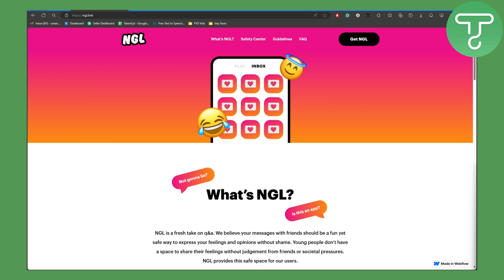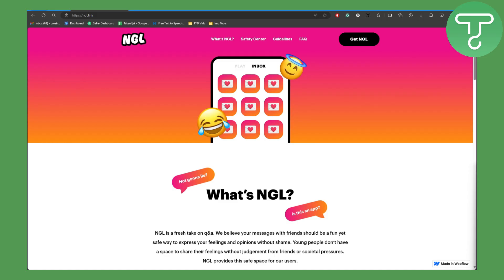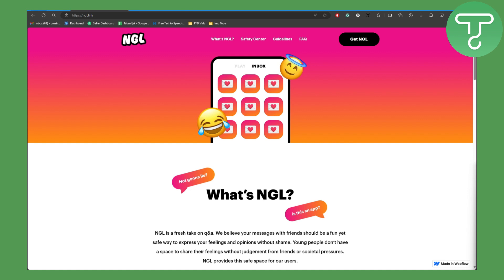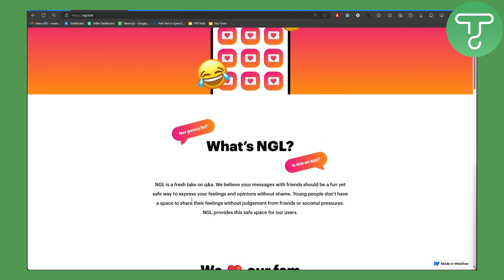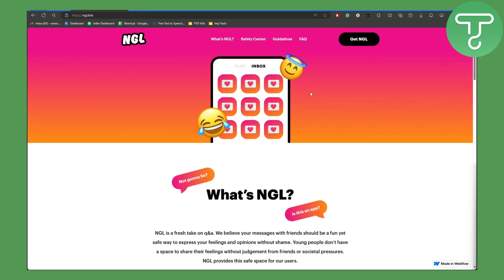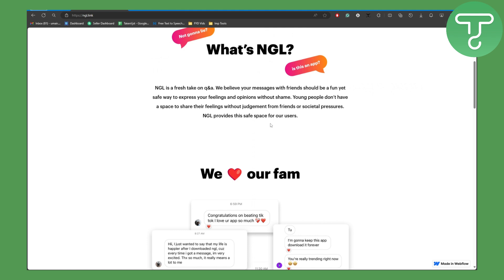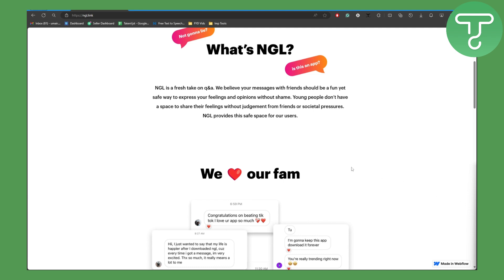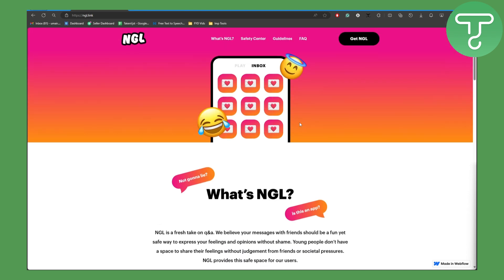How To Put NGL Link On Facebook Story Without Instagram (Tutorial)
Learn How To Put NGL Link On Facebook Story Without Instagram (Tutorial)